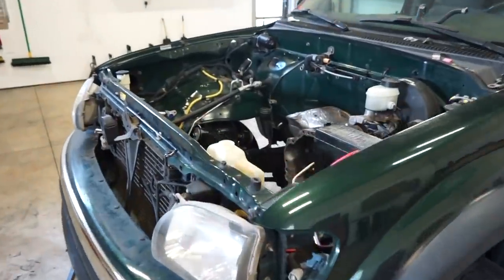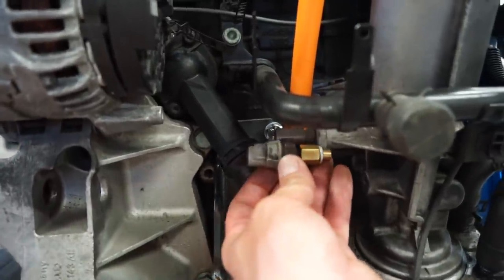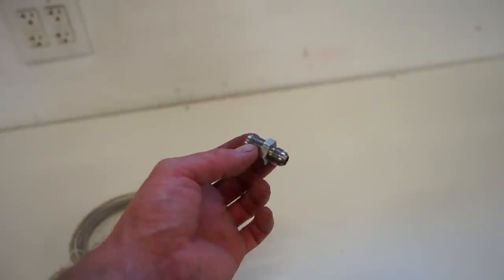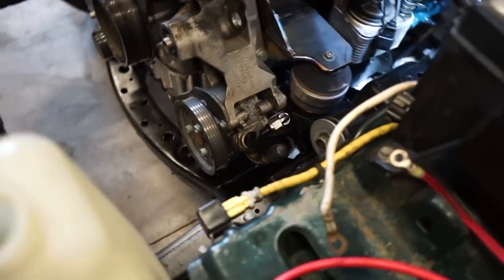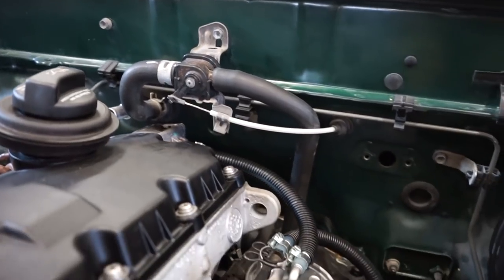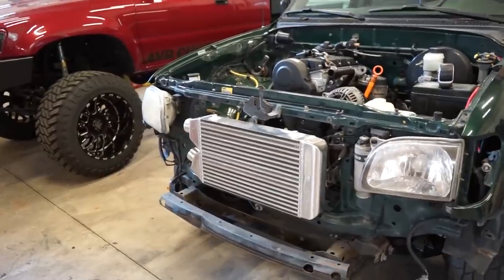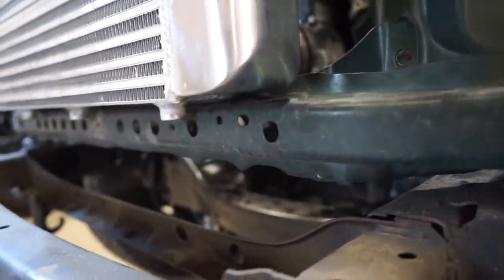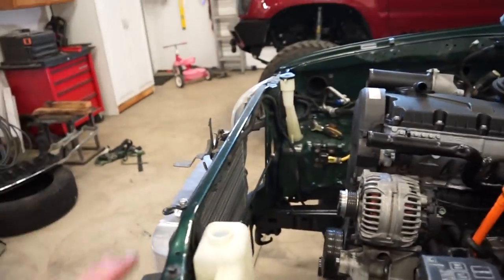The Tacoma TDI Swap Is Coming Along!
Thread Sealant
Oil Pressure Adapter
-6an Hose
Banjo Fitting
90 Deg Fitting
Straight Fitting